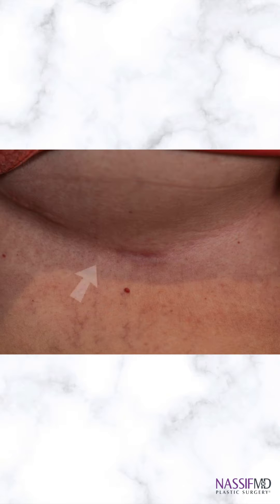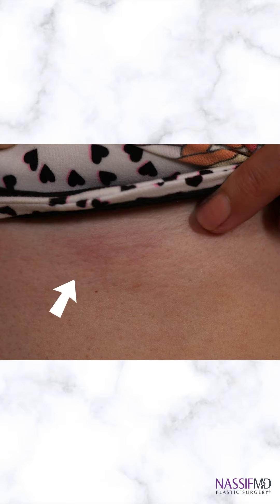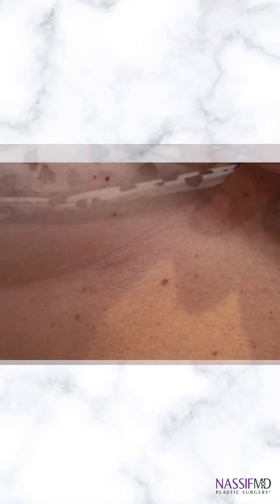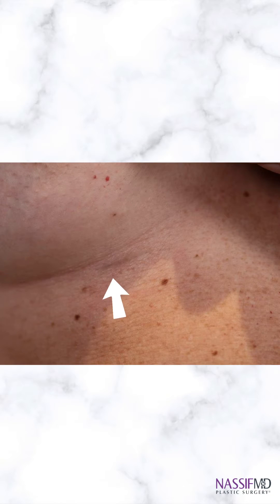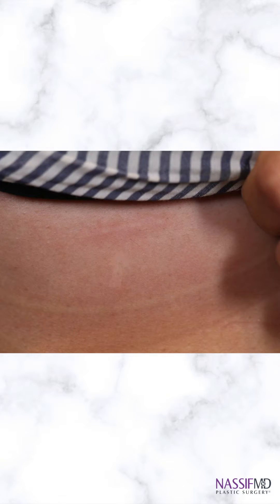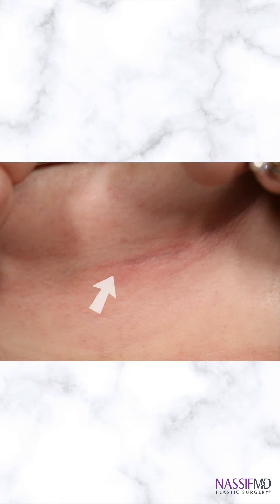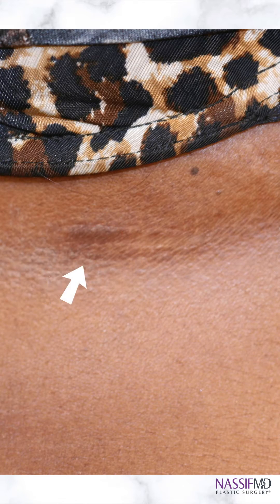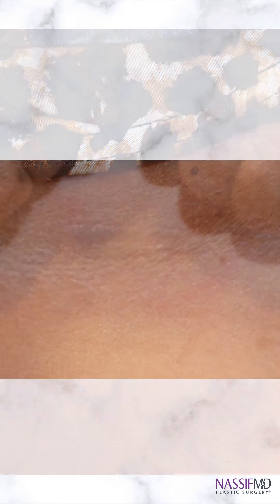Dr. Paul Nassif explains how rib cartilage is used in surgeries.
The question “Why do you use rib so often in your surgeries & how big are the scars that are left once you harvest them?” does come up quite often.  In this video Dr. Nassif breaks it all down and shows you some great examples.